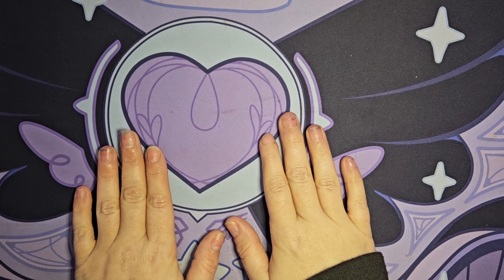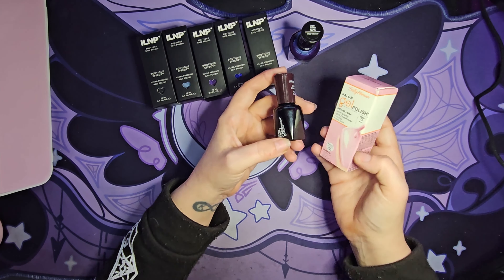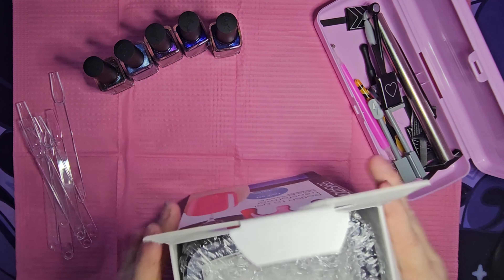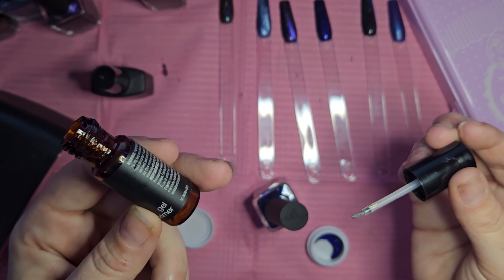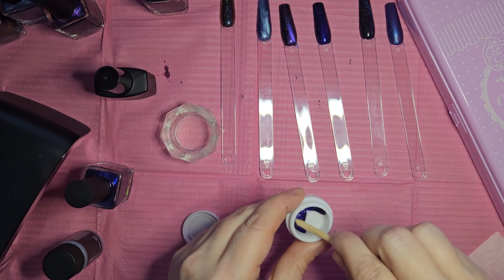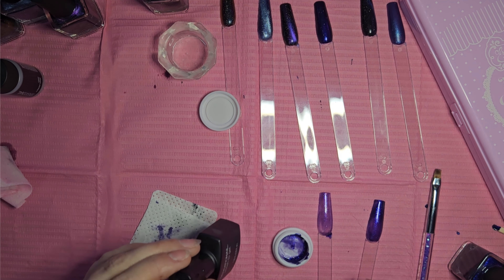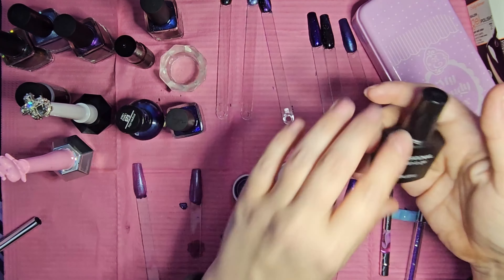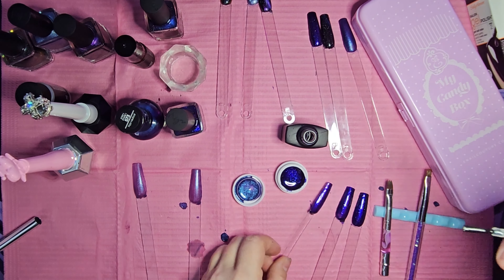Hmm...Can I turn ILNP Nail Polish into Gel Polish?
Has ILNP finally converted me to regular polish and giveaway all my gels??

Well...maybe I shouldn't if I would go that overboard with it 😅🤪 and hello my lovely nail enthusiasts🥰🤩 In today's video I'm testing out 5 ilnp holographic nailpolish. It's been years since I tried a regular polish, and even then it was just drugstore ones, not boutique brands; so I'm super excited to see how these work out.

I also have a little "science experiment" with with a product I found on Amazon from sensational that claims to turn regular polish into gel polish. When I saw this, it pushed me even more to want to try some regular polish again.

I'll also be testing out some drugstore regular & gel polish from sallyhansen to see how it compares to the boutique brand head to head as regular polish and if they can transform into gel polish.

✨✨Thank you so much for hanging out with me nail besties ✨✨

Oo..and sorry for the little rougher cuts this week between the segments.  My sweet little puppy wanted to have rowdy play time during the recording and I was doing my best to splice it out + my nonsensical rantings.    😅😅